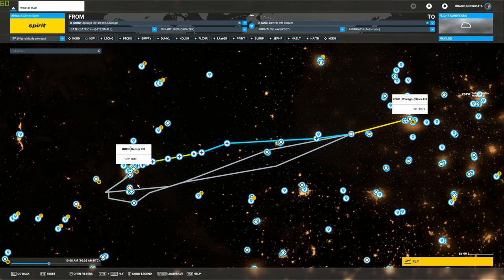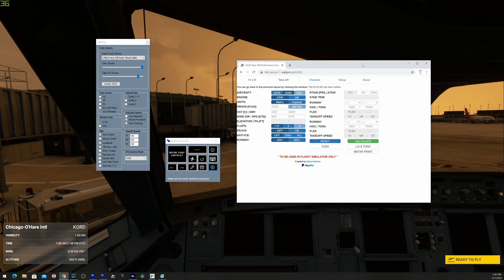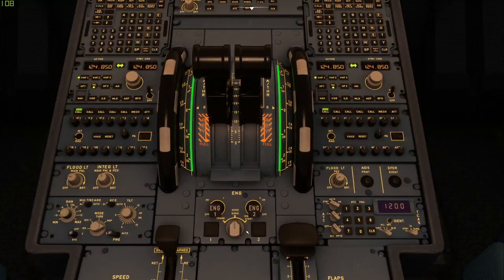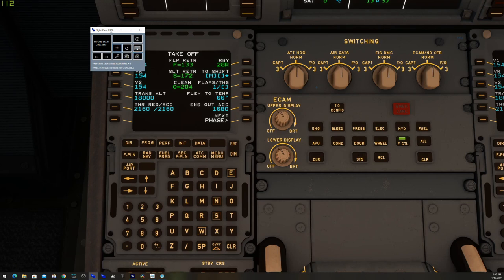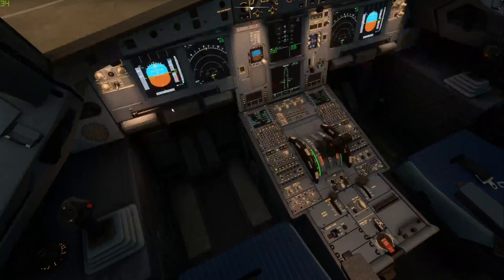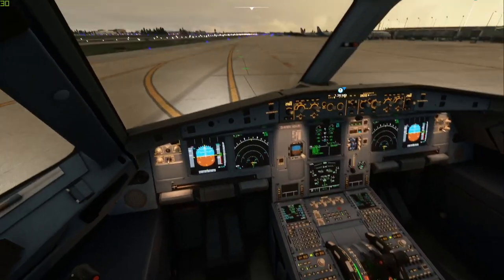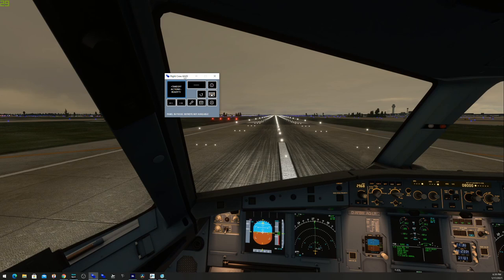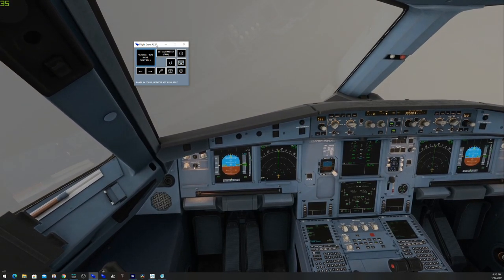Guide: How to use FS2CREW A320 Flight Crew to improve flying experience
This is my own guide on how to use FS2Crew A320 Flight Crew Push Button for MSFS2020. Although its not fully automated (integrated, thus you need to push a trigger button) to advanced on each call out. It has elevated my experience in using A320 in MSFS2020 a lot. It's much more immersive and also help you in some of the activities.

PC Specs:
CPU: Ryzen 9 5950X, GPU: RTX 3080, MOBO: Gigabyte B550 Aorus Master
MEM: TForce Extreem ARGB 4x8GB, Storage: M.2 NVME ADATA XPG SX pro 8200 TB
SSD SATA Patriot 1TB, HDD Seagate Barracuda 4TB, PSU: RM1000
Case: Full Tower NZXT Switch 810 (DIY MOD)

Peripheral: Thrustmaster TCA Officer pack (Joystick and Throttle Quadrant)

Recording:
2nd PC, 4K to FHD Recorder
OBS, Voicemeeter Potato, VBAN
(for transfering sound to 2nd PC without noise, and Optical Audio cable)
Davinci Resolve for Video Editing
Several Jepp Maps or other for Approach Plate